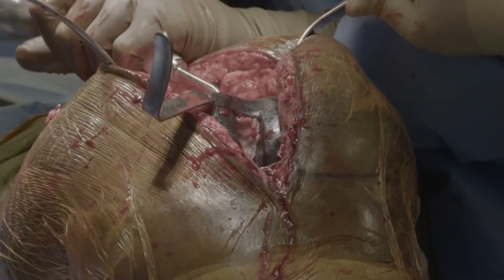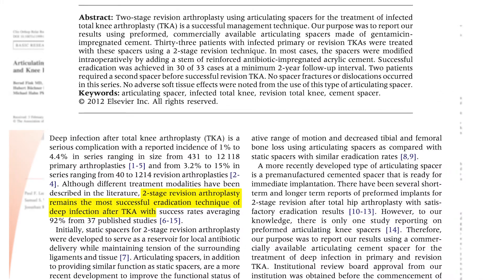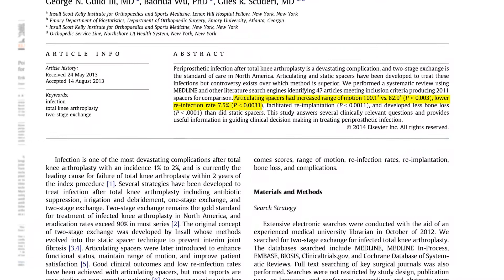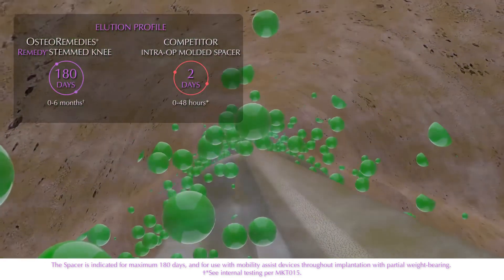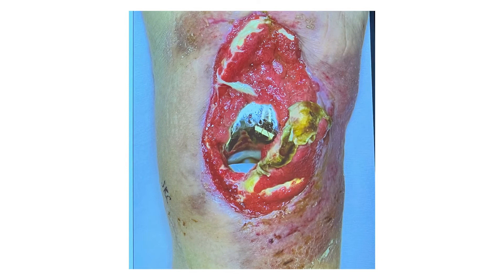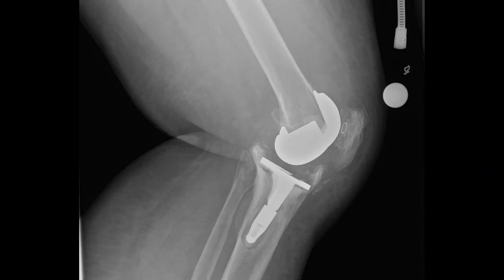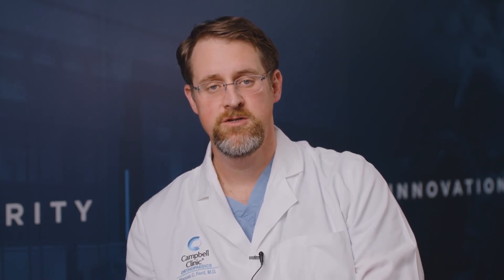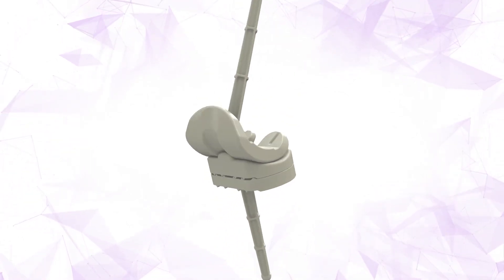Dr. Marcus Ford: OsteoRemedies Remedy Stemmed Knee Spacer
Dr. Marcus Ford discusses the OsteoRemedies Remedy Stemmed Knee spacer and its uses and benefits in treating patients with infections after a total knee replacement.